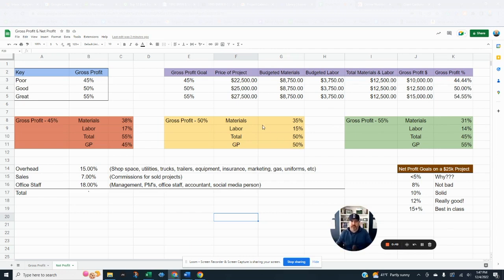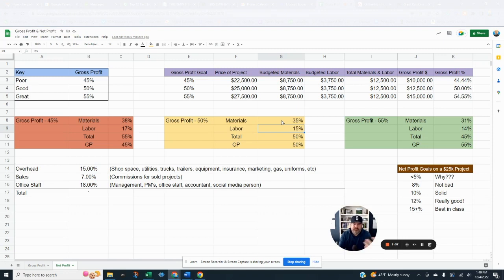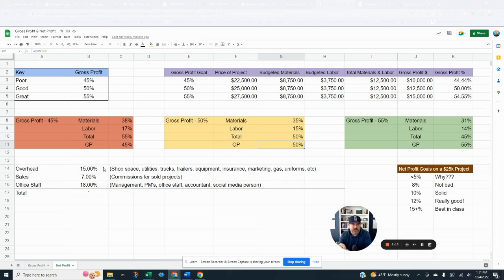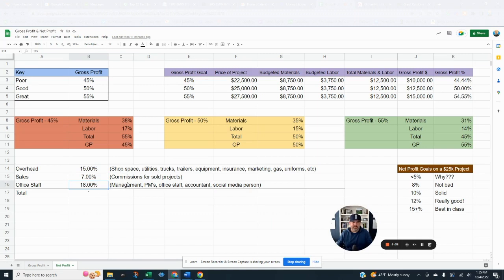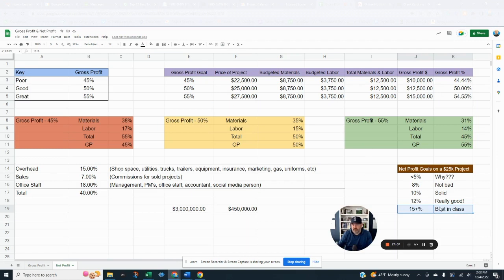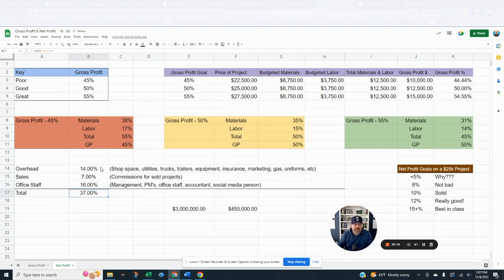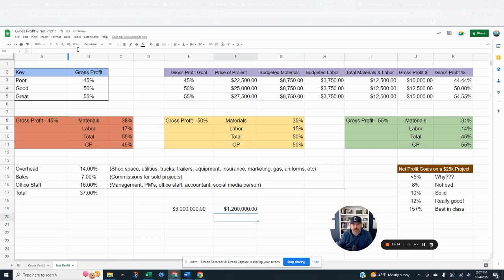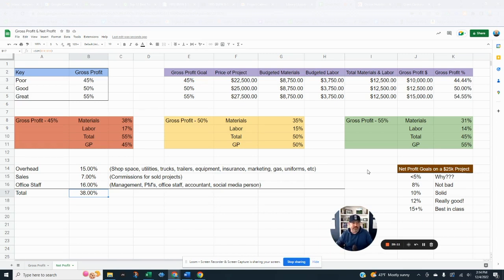Net Profit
There are a lot of business videos out there that talk about net profit. But what does this term actually mean? In this video, I explain what net profit is and how it can help your business make money. Watch now to learn more!